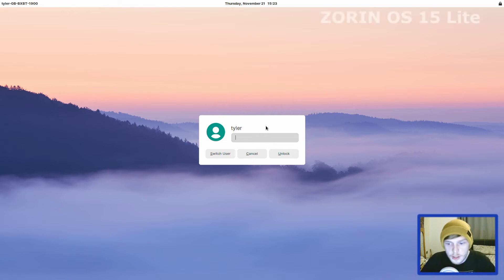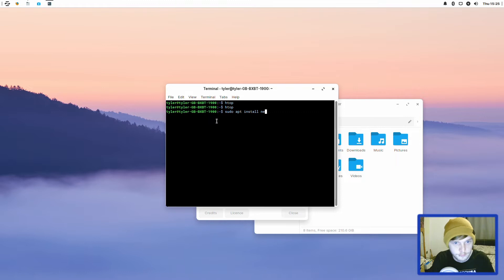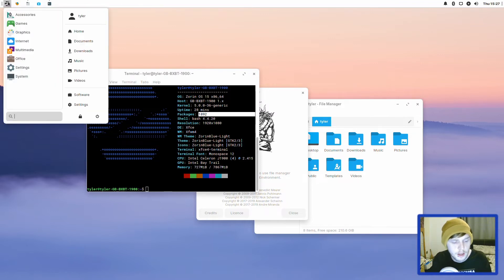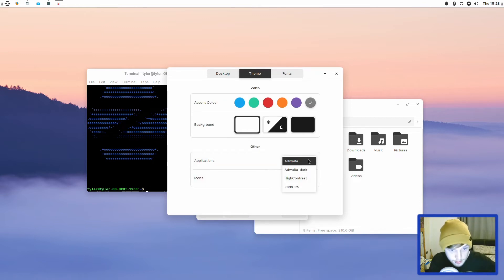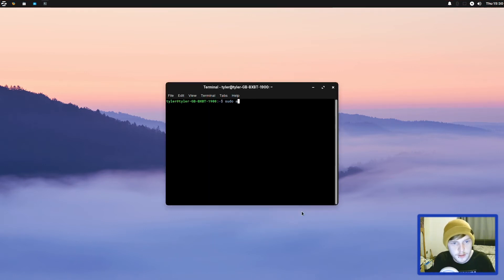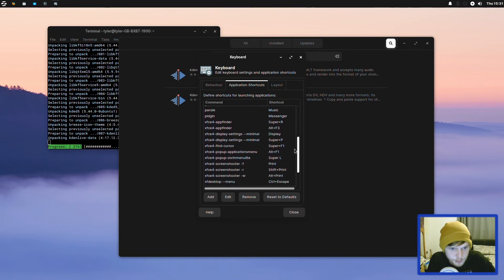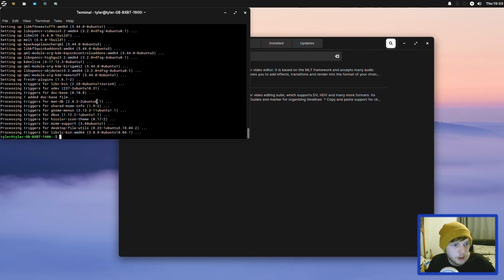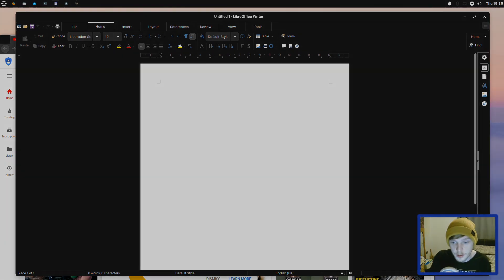Checking Out Zorin OS 15 Lite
Zorin recently released a lighter version of their distribution featuring the XFCE desktop environment. I installed it today and had a quick look around. It comes theming out of the box and is based on Ubuntu.